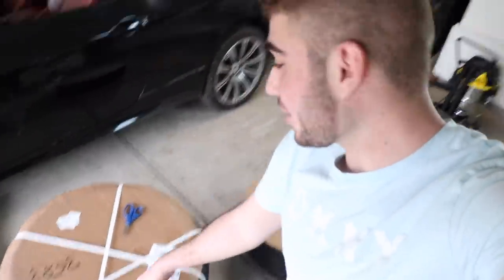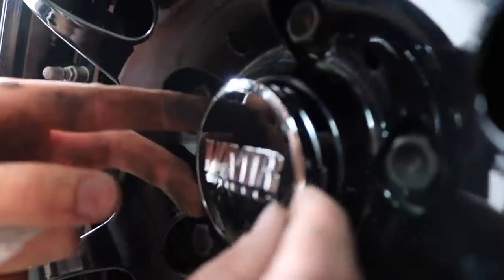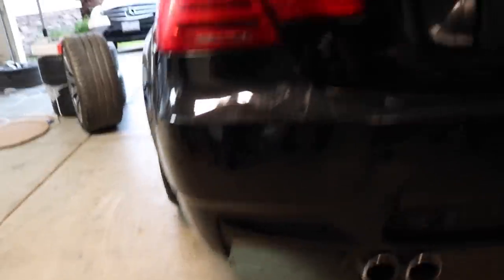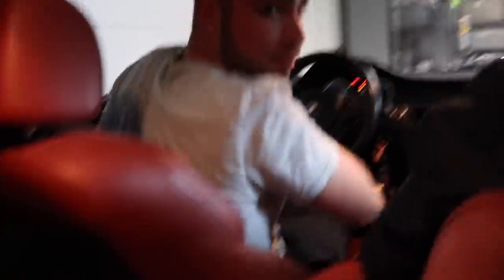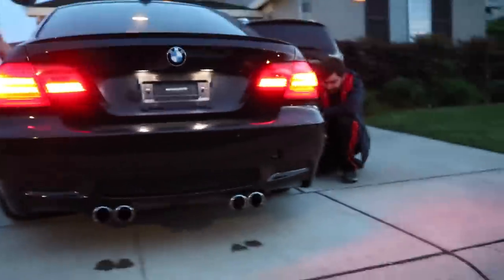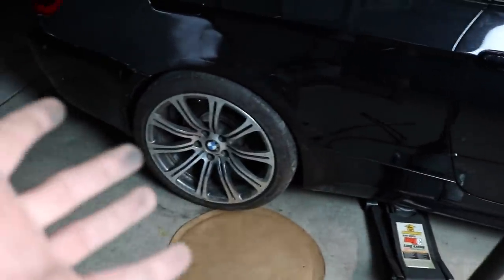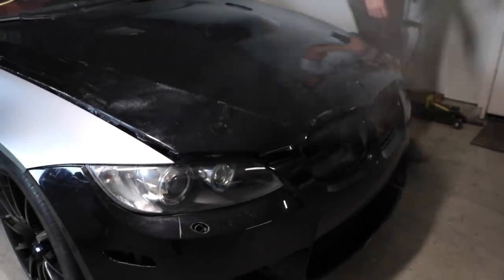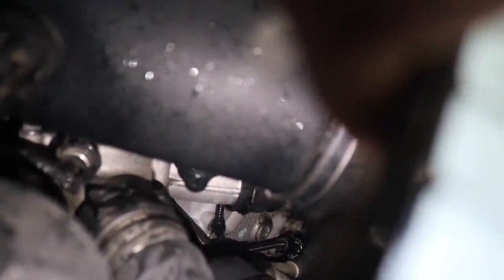E92 BMW M3 GETS NEW WHEELS (FIRST LATE NIGHT DRIVE)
Burger Tuning Wheel Spacers

HELP SUPPORT THE BUILD!